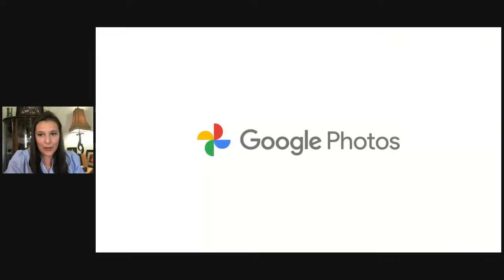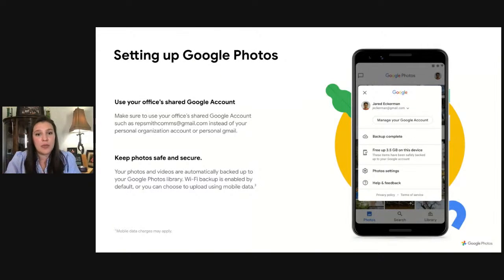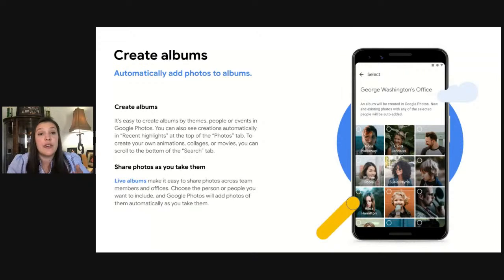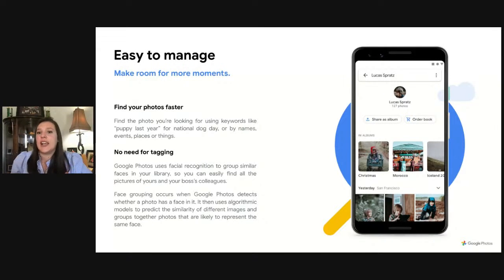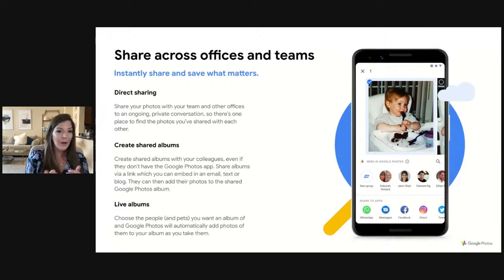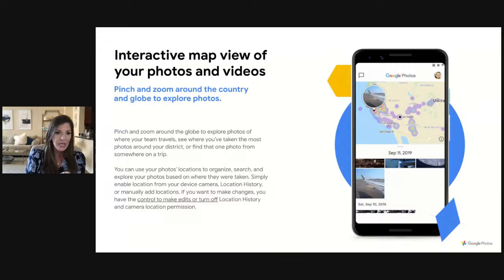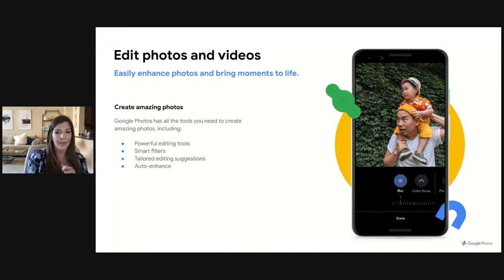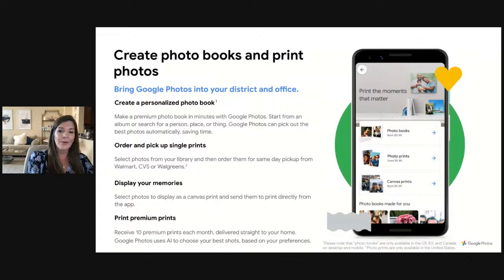Share your group's story with Google Photos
Learn more about the latest tips about Google Photos and how you can share photos with one click and showcase events to your supporters.